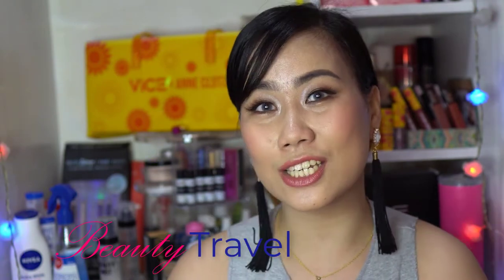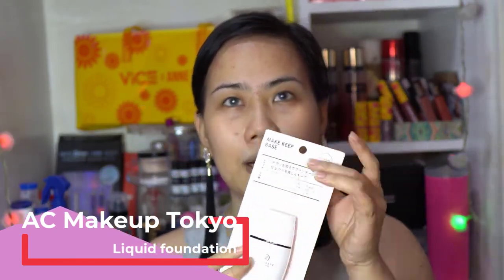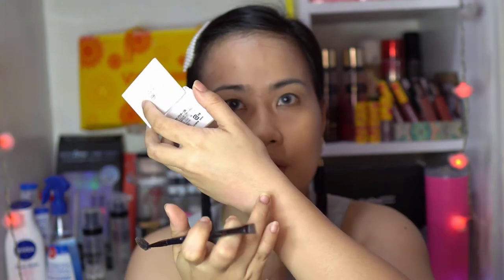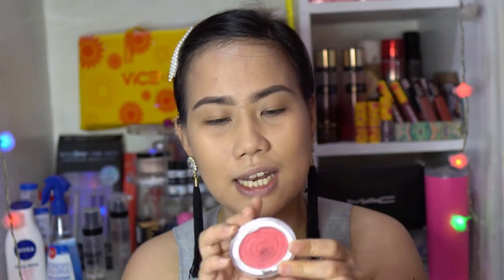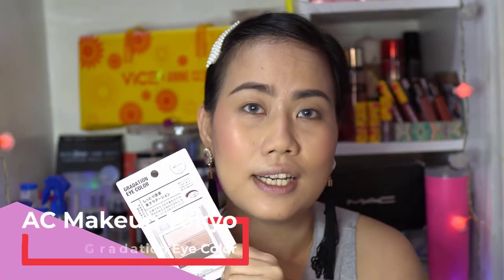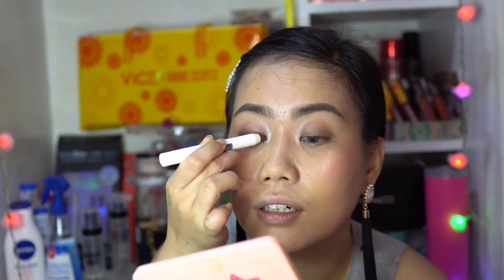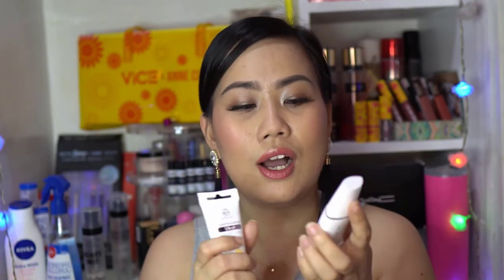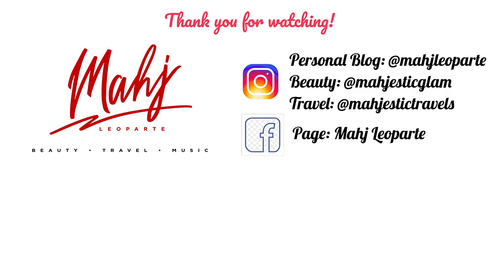Pang Haponesa Glam? AC Makeup Tokyo, Maganda ba? Review by Mahj Leoparte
What's up mah homies? Hello Mahjesties! How are you? I want to thank Marj Fajardo and Monchit Alcantara who sent me these products! You can check out their shop below:

Gears:
📸 Sony Alpha 6400
📸 Sigma 30mm
📸 Benro T600EX
🎙 Boya BY-BM3031